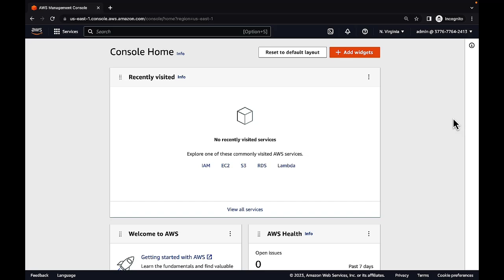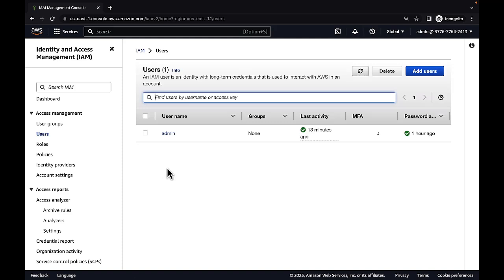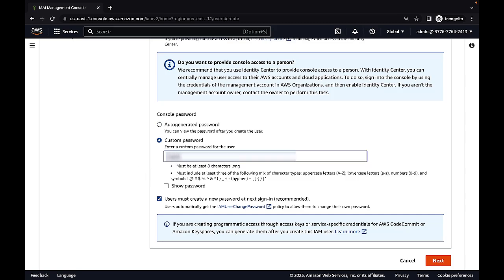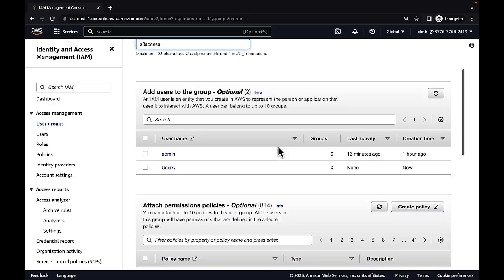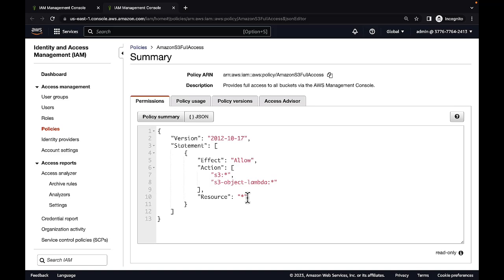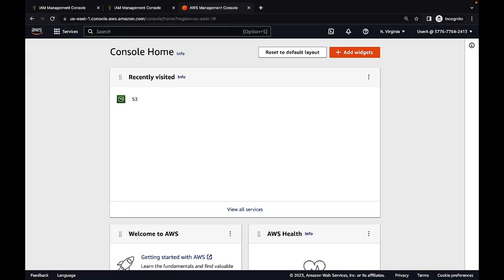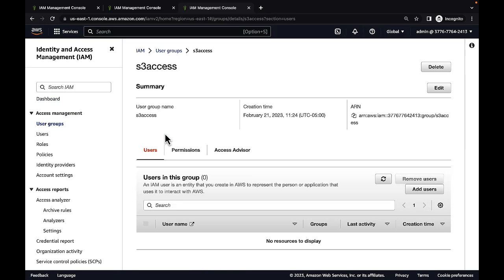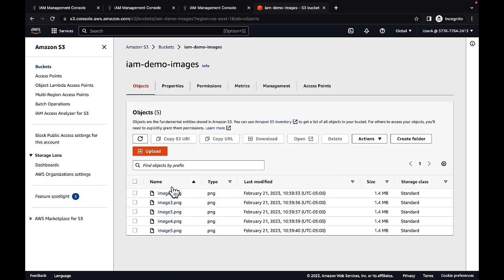Introduction to AWS Identity and Access Management (IAM)